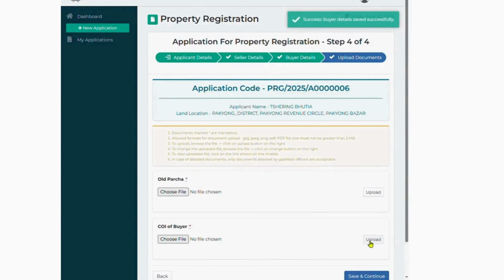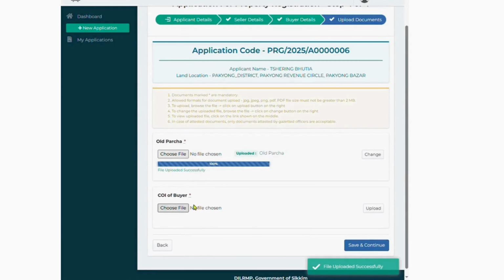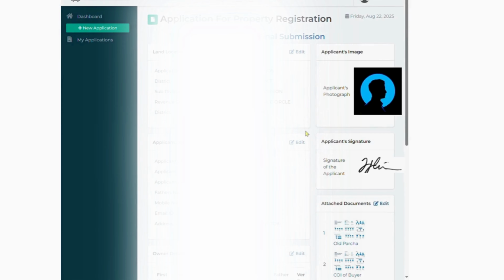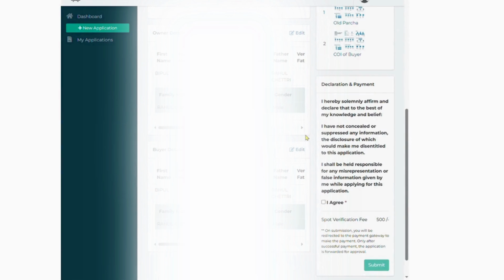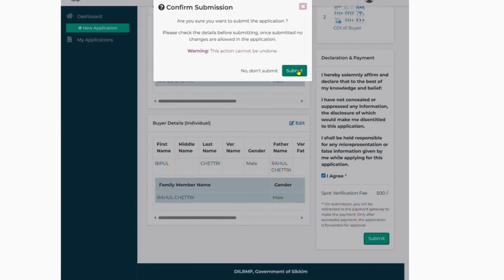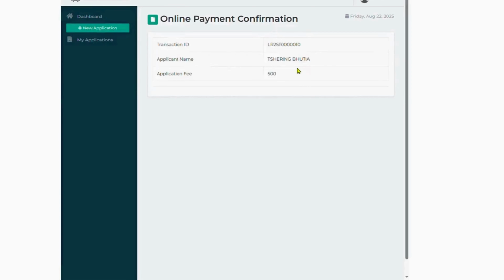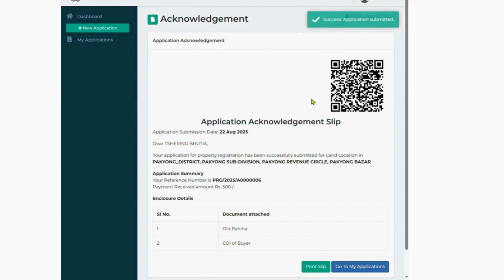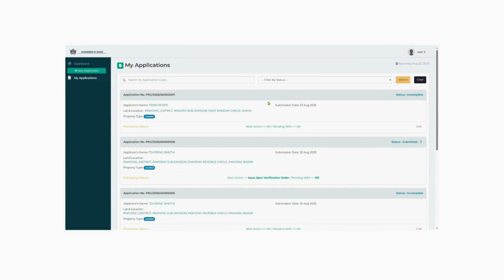Applicant Form Submission (Part-3) | Upload Doc and Online Payment | Online Property Registration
This is the third video in our 3-part tutorial series on Applicant Form Submission in the Online Property Registration Application. In this part, you will learn the correct process for uploading documents and making online payments. In the upcoming videos, we will guide you through uploading the SV Report, Geo-tagged Image, and Sketch Map to complete the submission process.